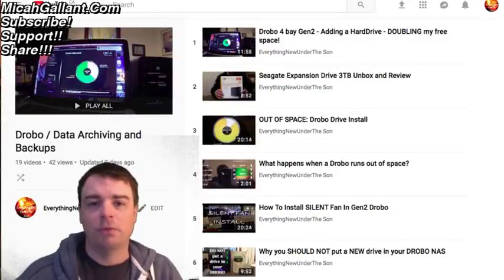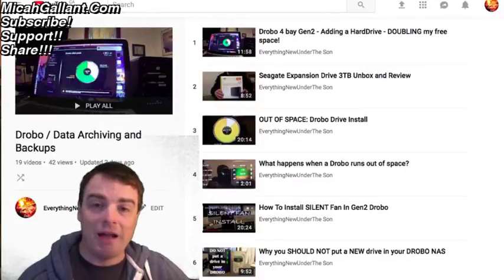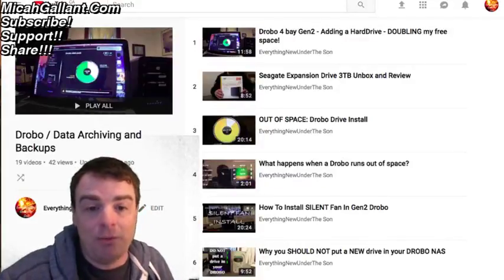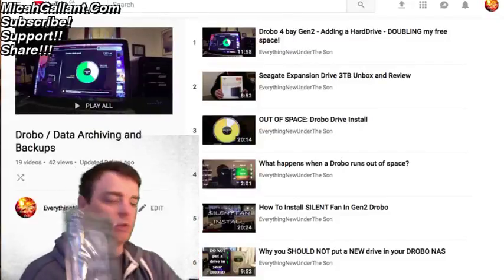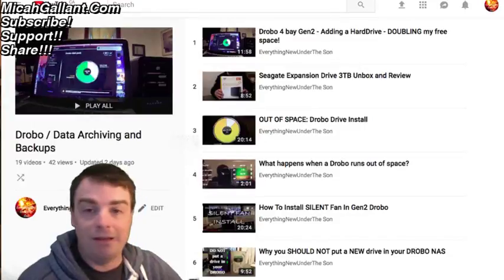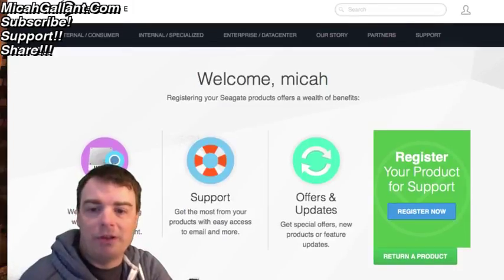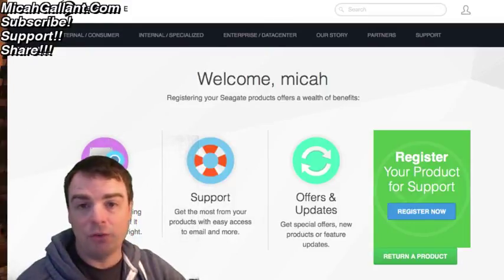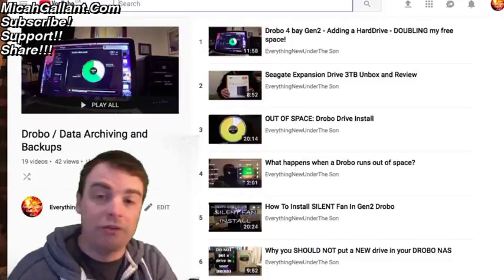My Experience with Seagate Harddrive RMA Returns - Ironwolf NAS Drives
17 For God sent not his Son into the world to condemn the world; but that the world through him might be saved.

18 He that believeth on him is not condemned: but he that believeth not is condemned already, because he hath not believed in the name of the only begotten Son of God.

19 And this is the condemnation, that light is come into the world, and men loved darkness rather than light, because their deeds were evil.

20 For every one that doeth evil hateth the light, neither cometh to the light, lest his deeds should be reproved.

21 But he that doeth truth cometh to the light, that his deeds may be made manifest, that they are wrought in God.